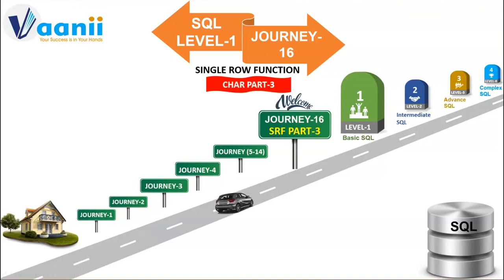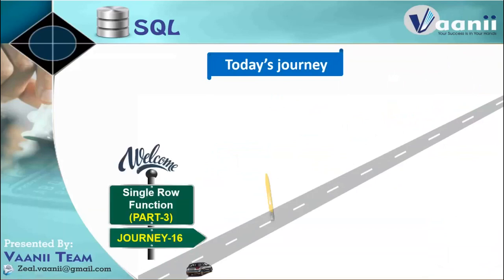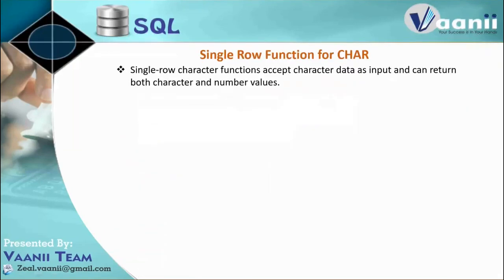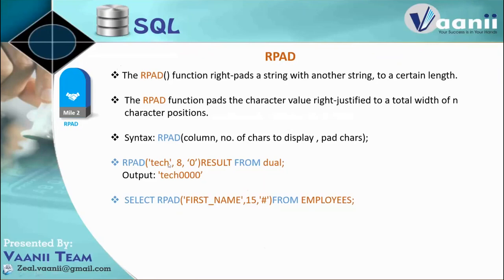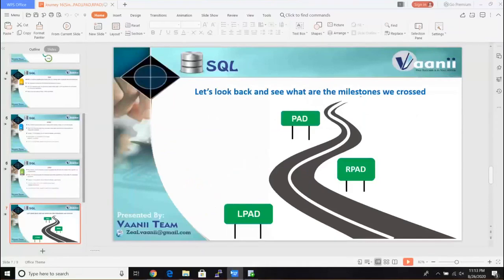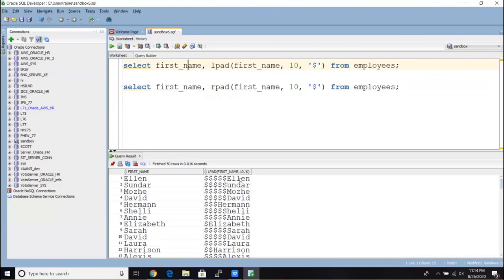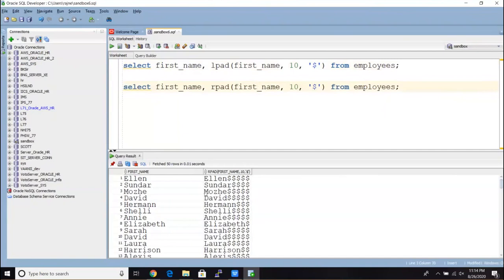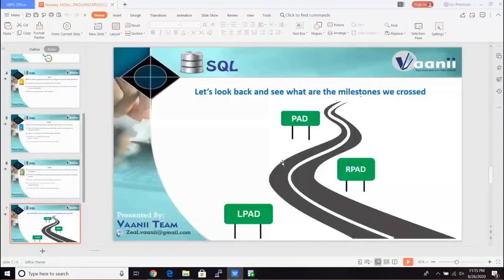SQL Journey 16: Single Row Function || Char Part-3 (SQL: PAD, LPAD, RPAD)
In this vaanii video, you will get to know about Single Row Function Char Part-3 (PAD, LPAD, RPAD) in which we cover::-
1. PAD Function
2. LPAD Function
3. RPAD Function

This SQL tutorial is for Beginners where you will learn SQL Database. This is Journey-16 of Basic SQL(Level-1).
If you are searching for
1. IICS Course(Informatica Intelligent Cloud Services)
2. Informatica Power center
3. SQL
4. Snowflake Course etc.
1. We divide each course In 4 Level (Basic, Intermediate, Advanced, Complex).
2. At each level, we have several modules.
3. At each module,